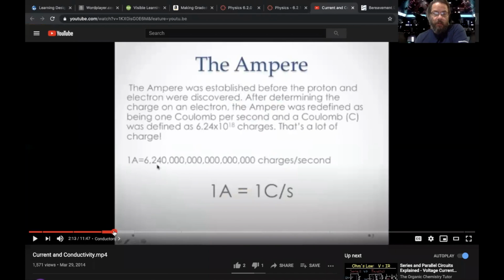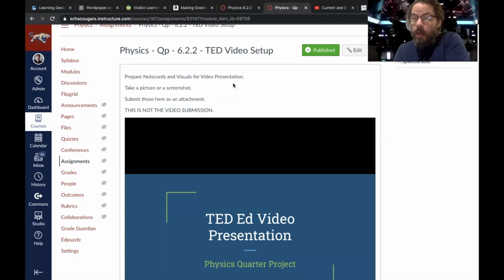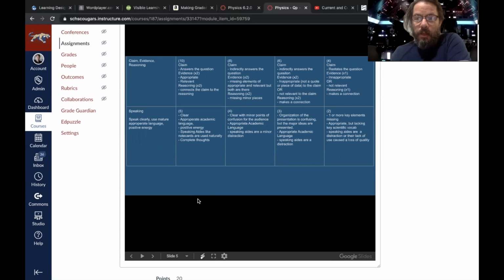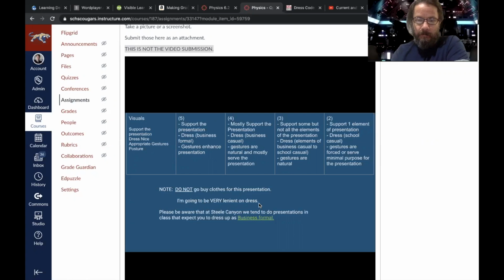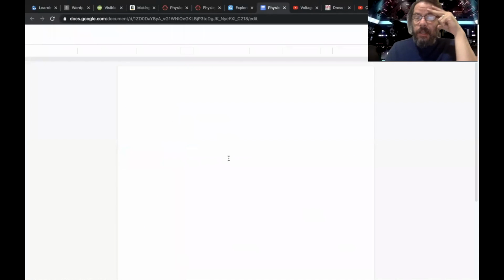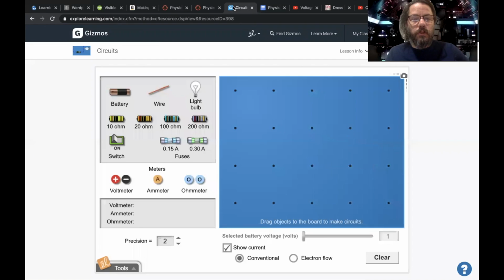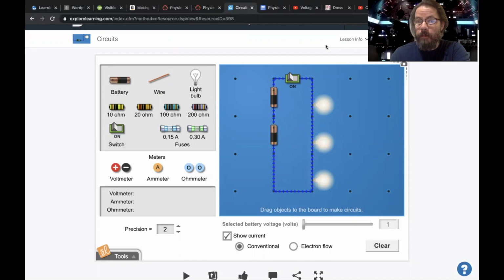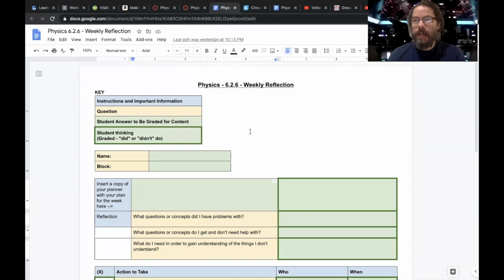Weekly Overview for 12/7